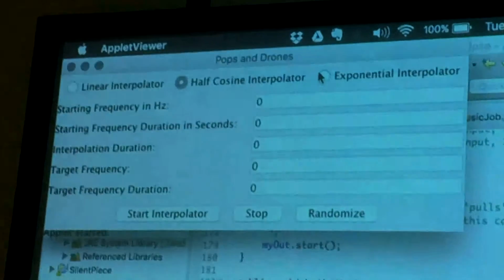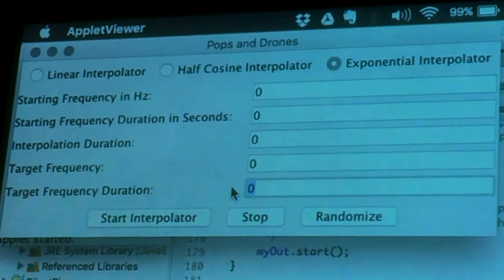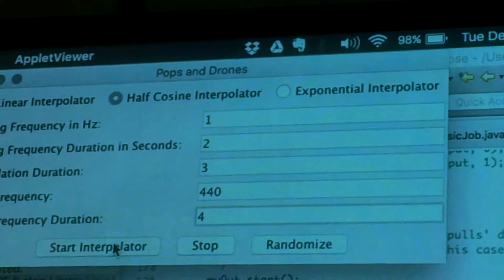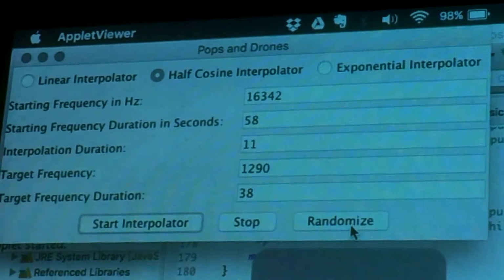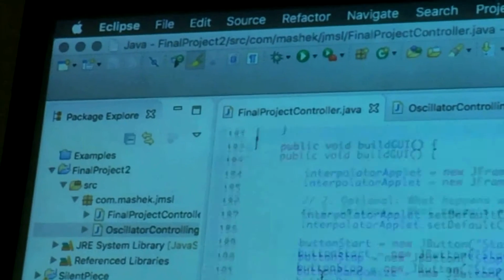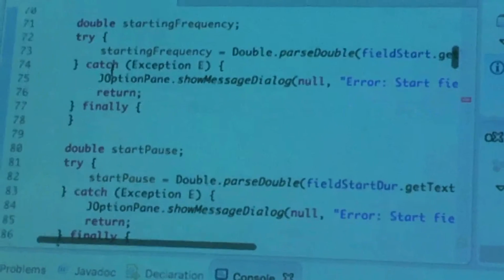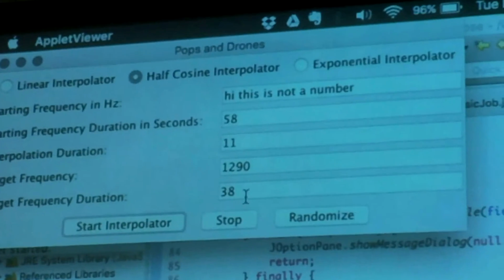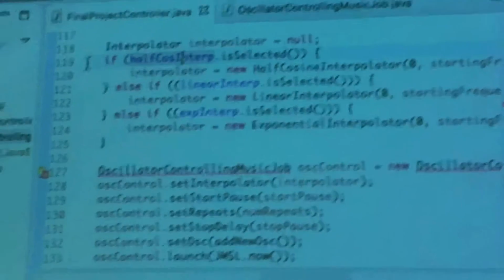Java Music Systems: Tyler Mashek - "Pops and Drones"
"Pops and Drones" by Tyler Mashek.
Interpolated frequency trajectories of band-limited impulse oscillators.
This work was created for Java Music Systems, a course taught by Nick Didkovsky at  New York University
Technologies used: